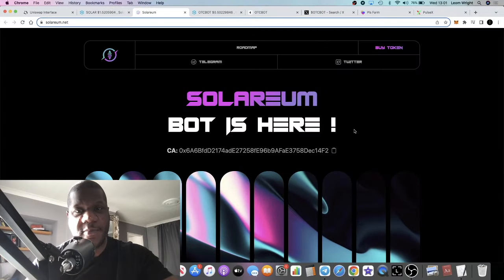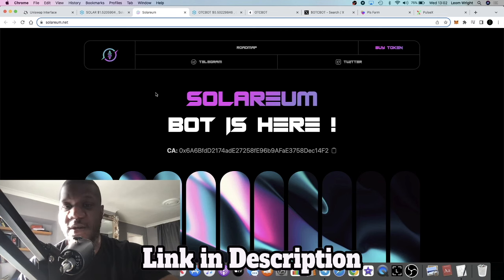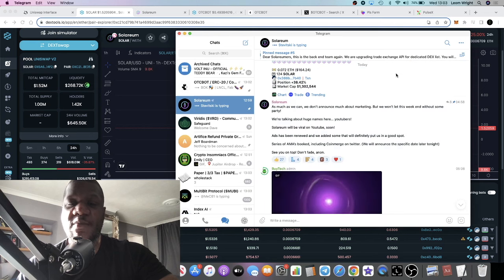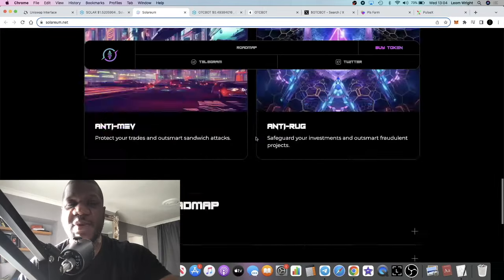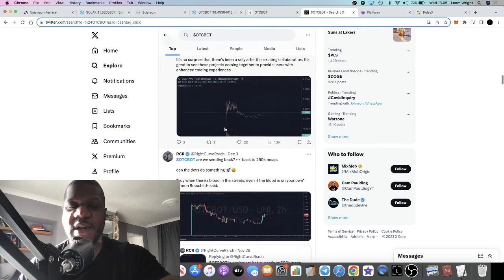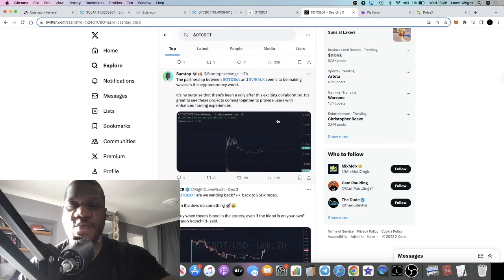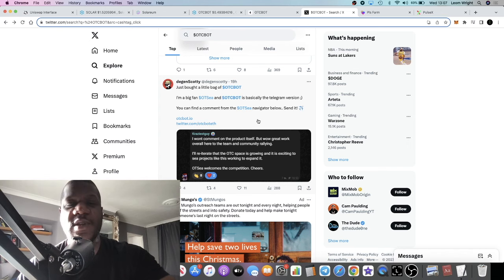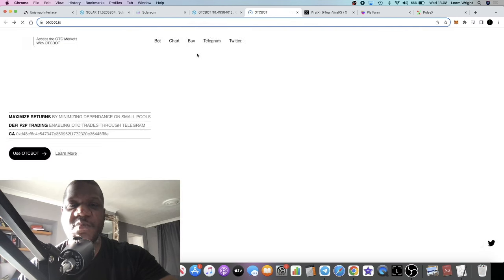$SOLAR Solareum Solana + OTCBOT 100X Bot Gems DONT MISS OUT